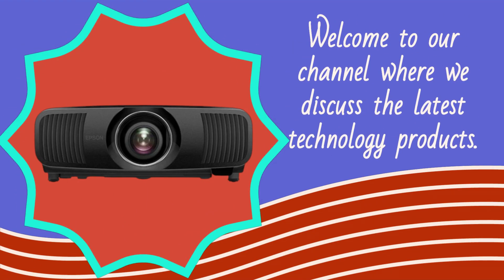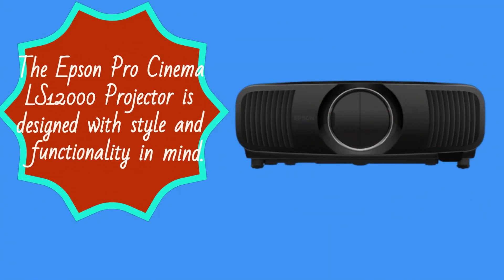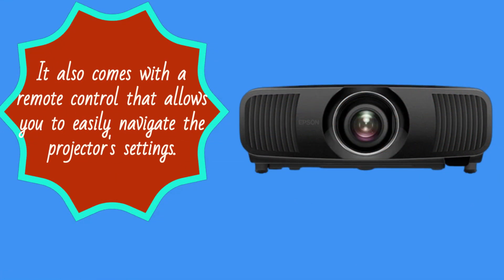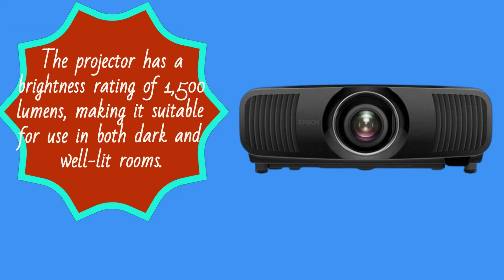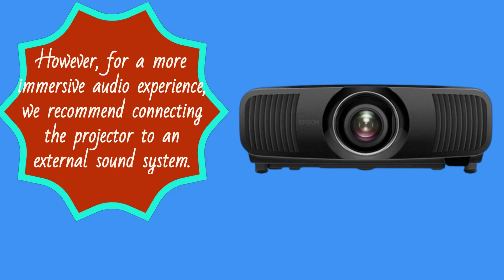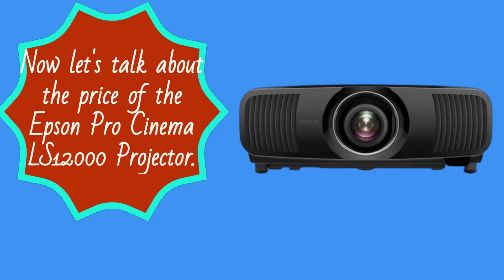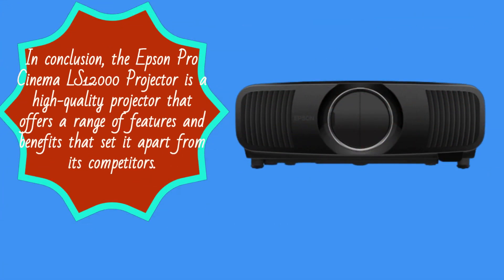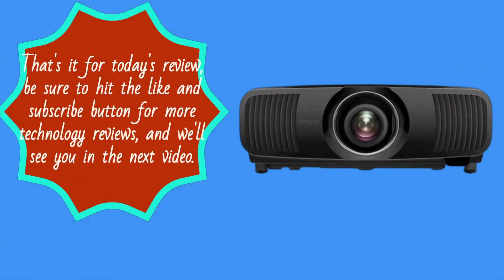Epson Pro Cinema LS12000 Projector: The Ultimate Home Theater Experience?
Amazon Product Name : Epson Pro Cinema LS12000 Projector

The Epson Pro Cinema LS12000 is a high-end projector that boasts 4K-enhancement technology, HDR support, and 3LCD laser projection. In this video review, we explore the features, picture quality, and performance of the LS12000 to help you decide if it's worth the investment for your home theater setup.